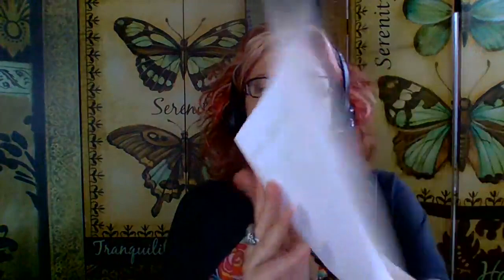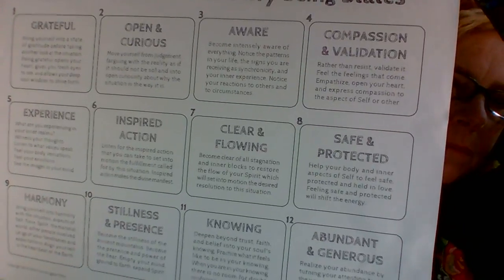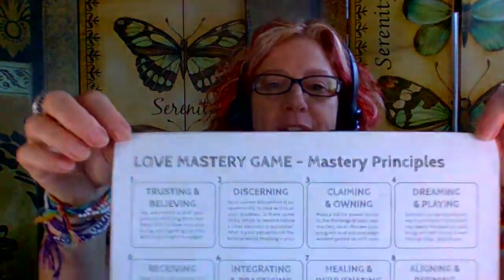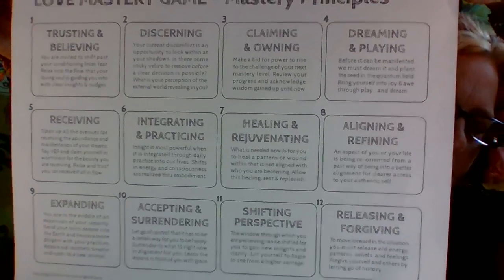Love Mastery Game - The South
Play the Love Mastery Game with us every morning this week on Facebook!
Monday 4/25/2022 through Friday 4/29/2022 at 11am ET / 10am CST / 8am PT
for all materials and access details

Join us for a healing from the Sacred Valley of Peru with the Q'ero  on Saturday April 30, 2022 at 3pm CST.

Go more deeply with The Four Directions in the upcoming course: Sacred Living with the Four Directions.

YOUR GUIDE TO SOUL NECTAR: KERRI HUMMINGBIRD

I love mentoring women to rewrite the story of their lives through inner transformation, connection to essence, remembrance of purpose, and realignment to authenticity and truth. If you don’t want to settle for anything less than a life of passion and purpose, book a Discovery Call and let's talk!

Do you lack the confidence to trust yourself and go for what you want? When you take actions towards your dreams, does self-doubt infect your certainty? Do you find yourself distracting and numbing while also feeling something is missing inside? Do you feel disrespected and like your wisdom is being dismissed? Do you have a hard time asking for what you need? You may benefit from healing the Mother Wound and reconnecting with the Divine Mother for love.

You may be a member of The Second Wave, here to uplift human consciousness from the inside out by healing patterns of suffering that run through your ancestry. Find out about "The Second Wave: Transcending the Human Drama" and receive a guided meditation